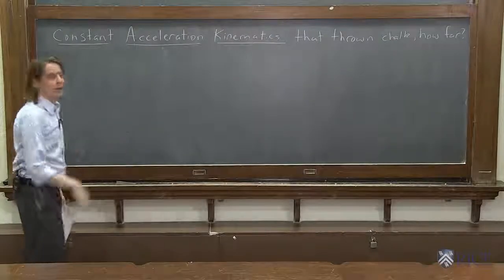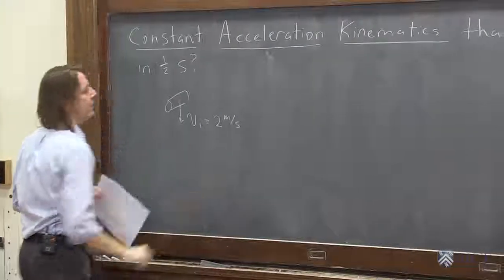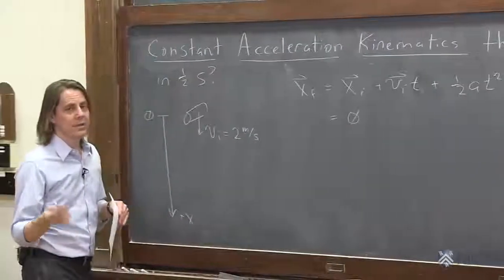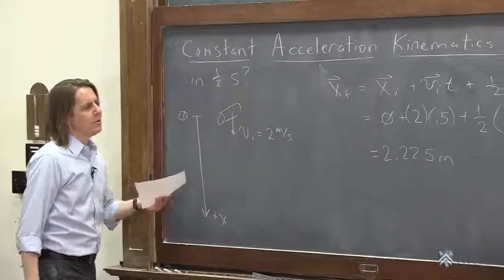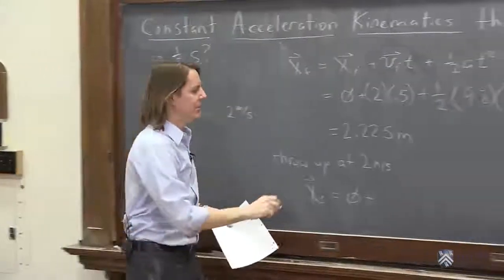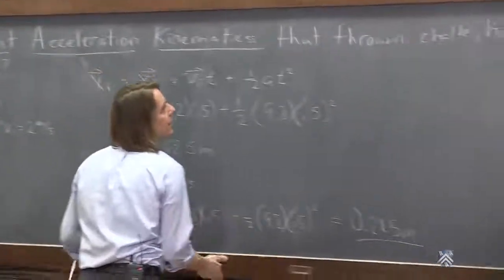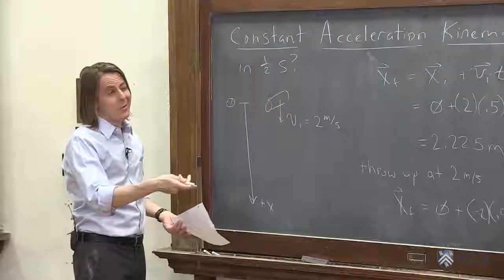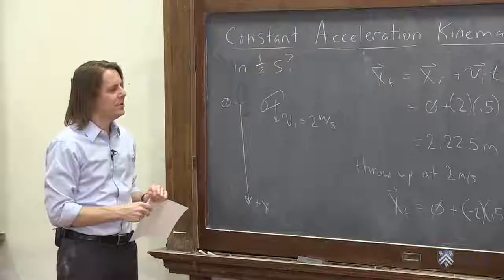PHYS 101 | Acceleration 6 - PROBLEM: Thrown Chalk II